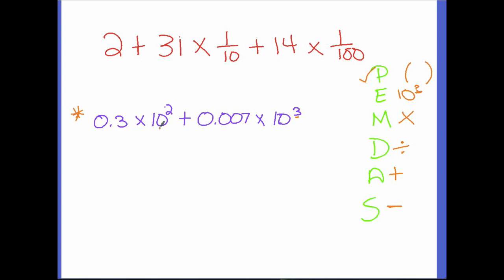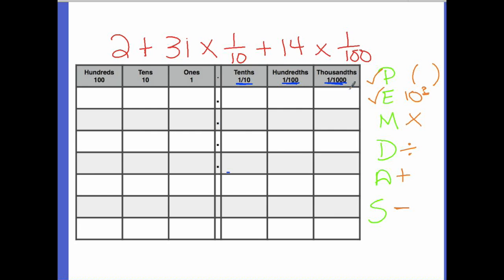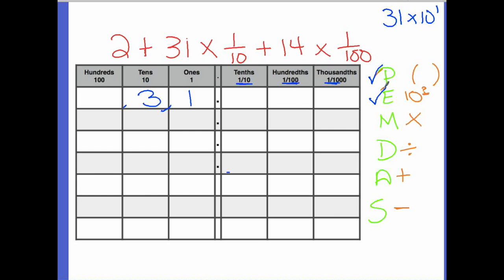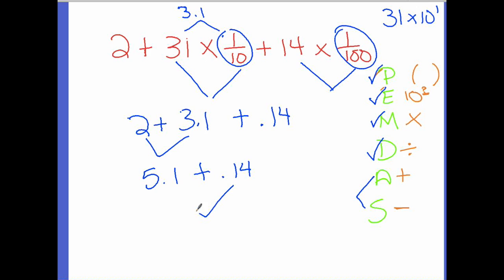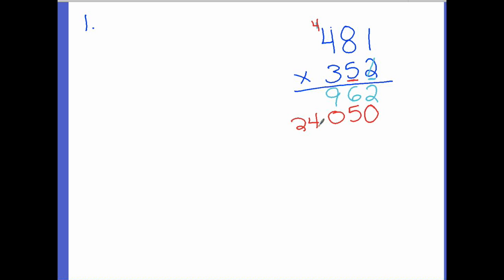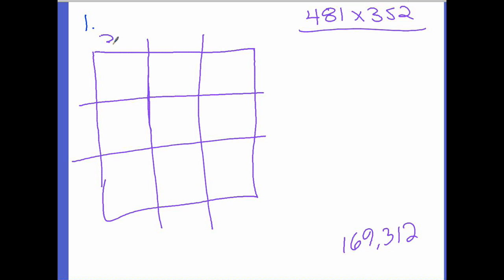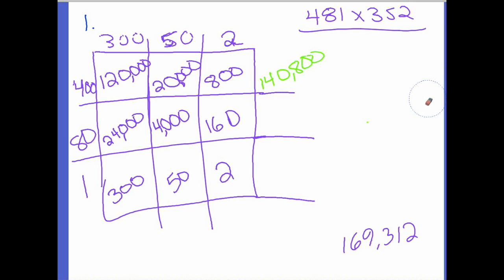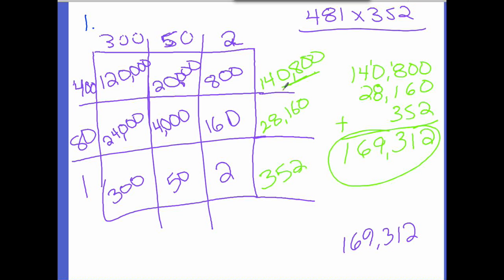Module 2 Lesson 7